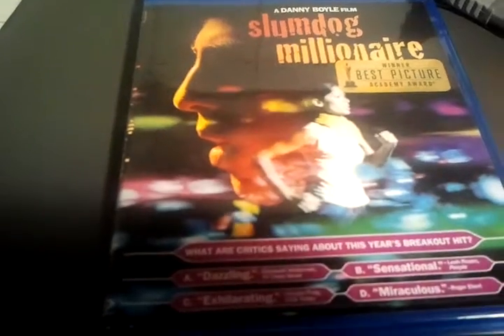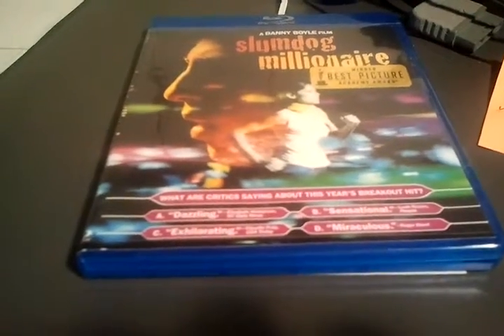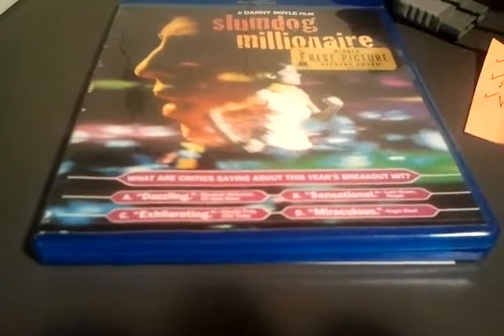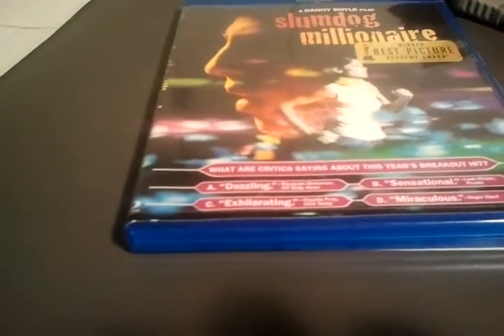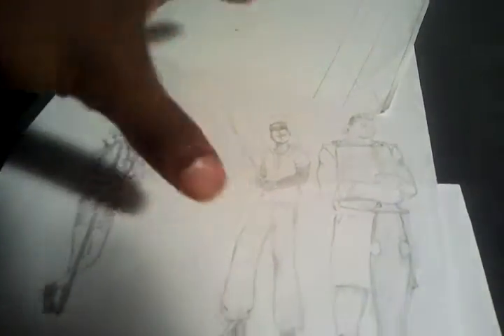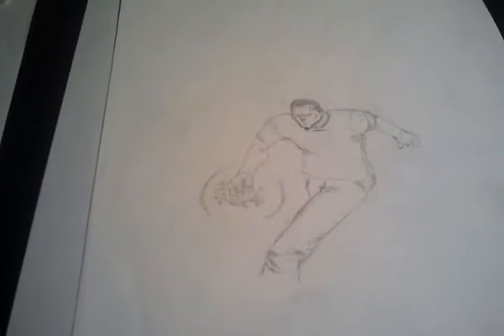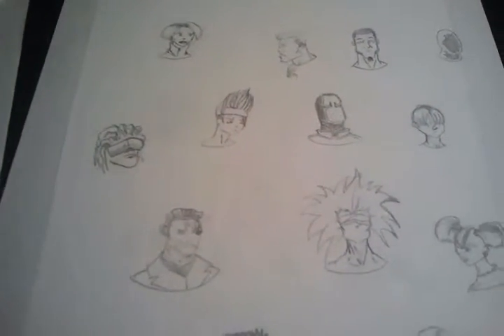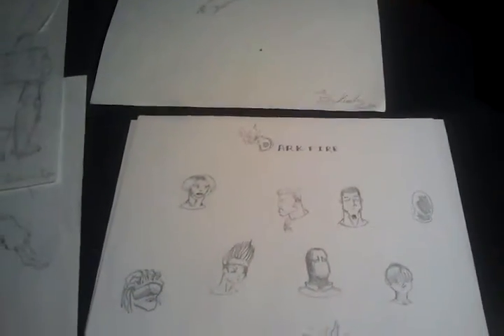Dikembe "DK" Douglas : My Art #5 (concept art)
A look at some old comic book related work in highschool. Then a brief view of some of the fonts I've drawn. Thanks for looking!